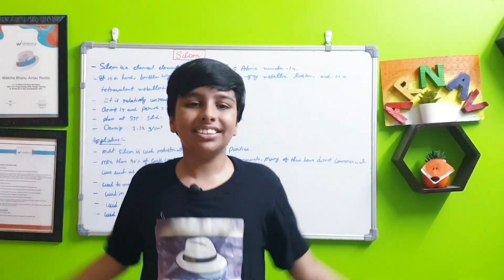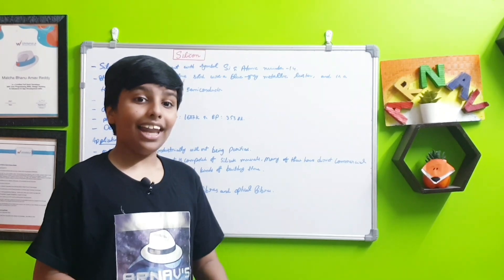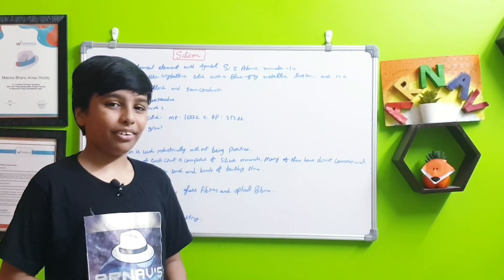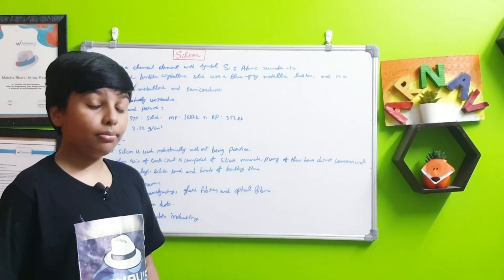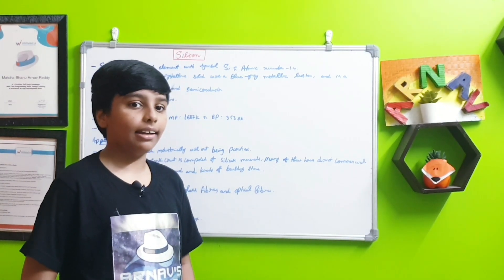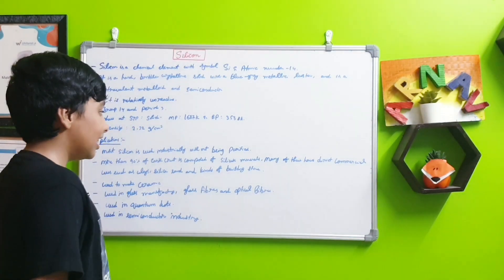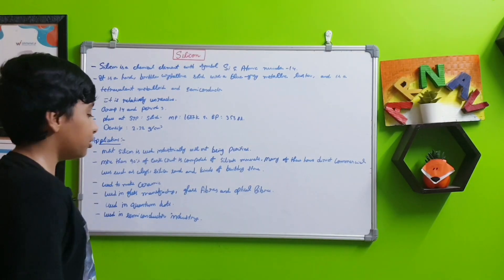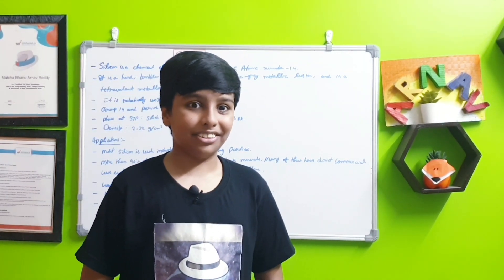Silicon | Arnav's world | Science | Telugu kid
I will explain Silicon